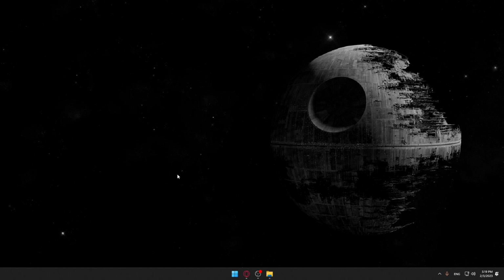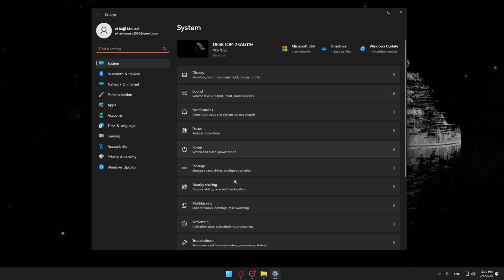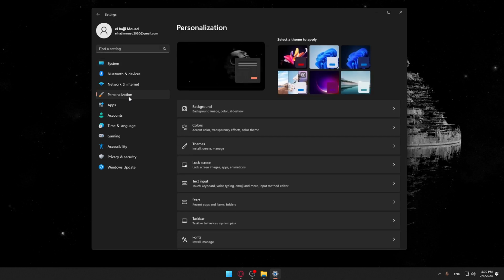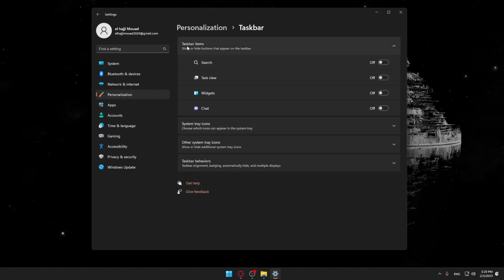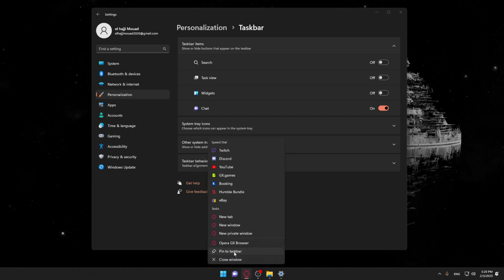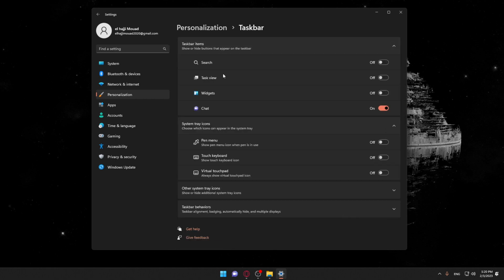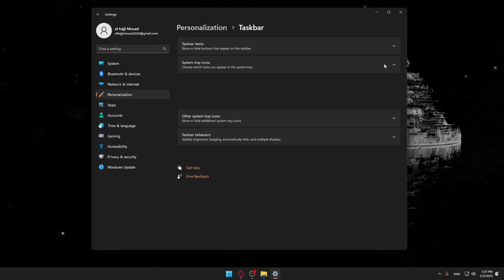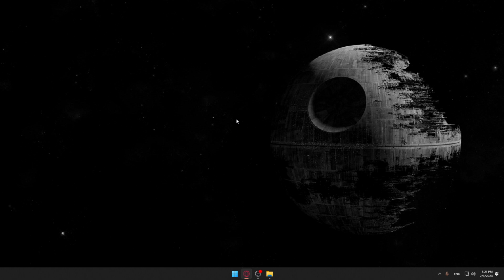How To Remove Chat From Taskbar Windows 11 Tutorial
Today we talk about remove chat from taskbar,windows 11 remove chat from taskbar,windows 11 disable chat,hide chat icon taskbar windows 11,remove chat icon windows 11 taskbar